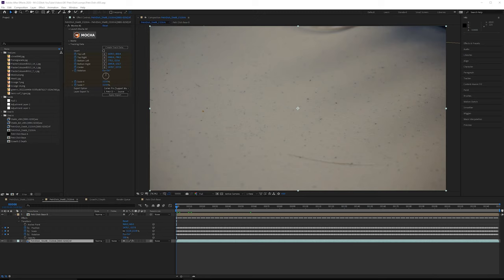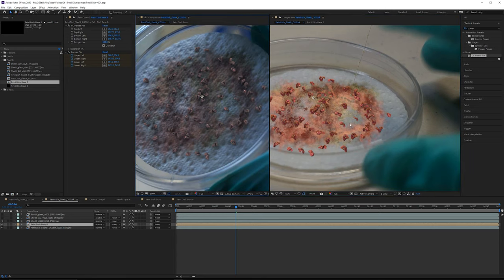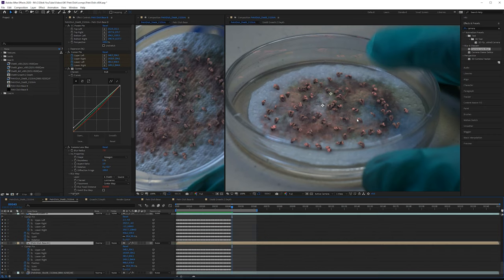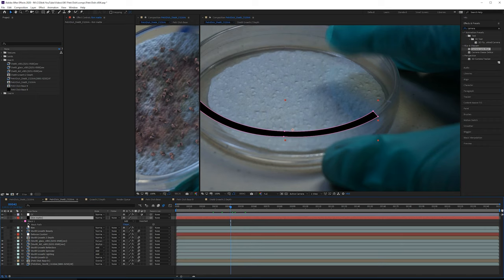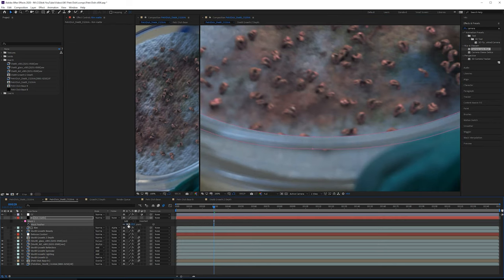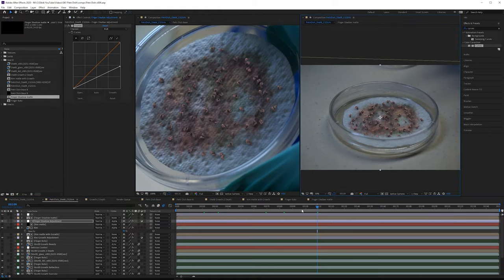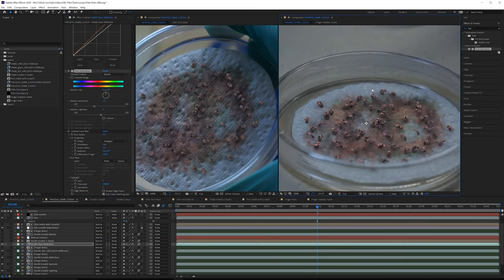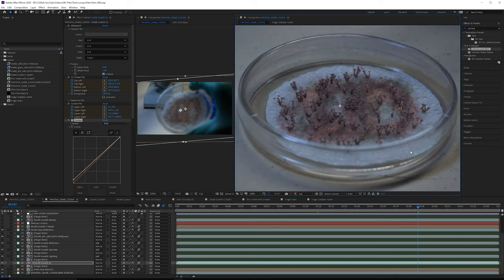More Compositing, Rotoscoping, & Tracking — Petri Dish VFX Part 4 [Deprecated]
In Part 4, we composite Shot B and finish up with Shot A with Maya V-Ray EXR files, After Effects, and Mocha.

*This series uses a deprecated sRGB workflow and non-PBR materials. The preferred color management workflow is to use ACEScg, which has been the default since Maya 2022. Please refer to the Razor Crest series for the ACEScg color management and PBR workflows.